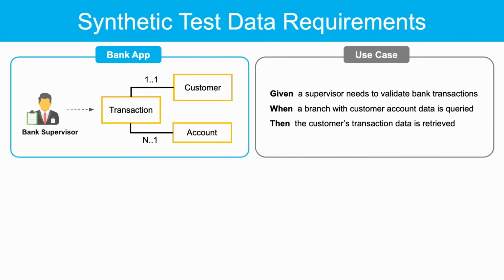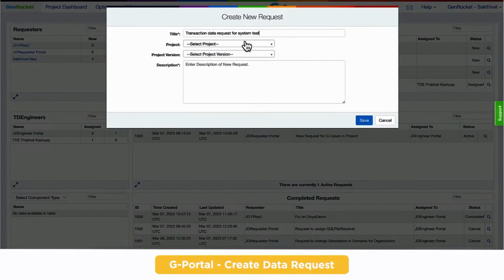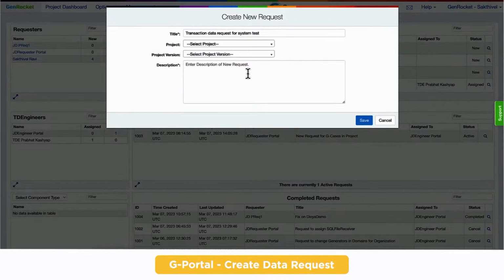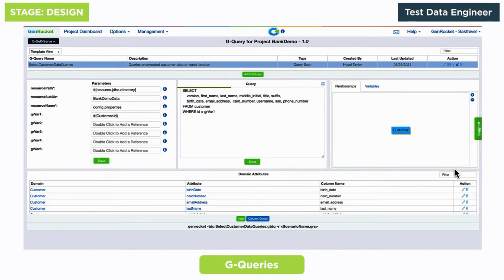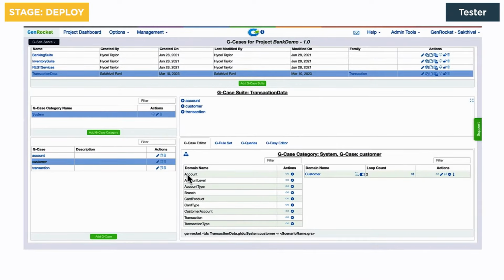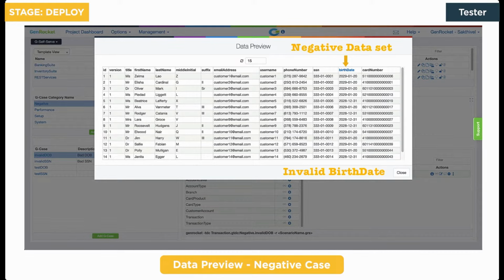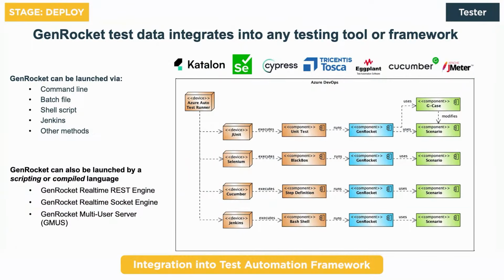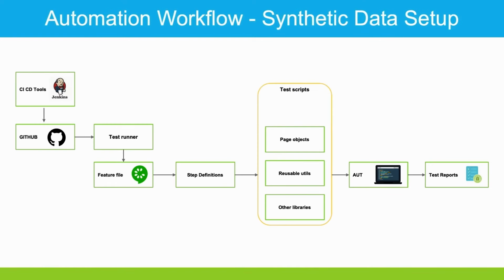GenRocket Distributed Self Service Demo